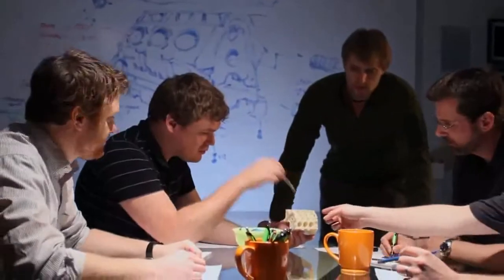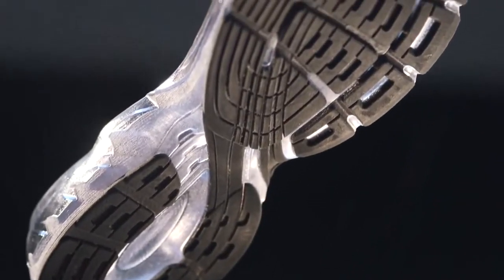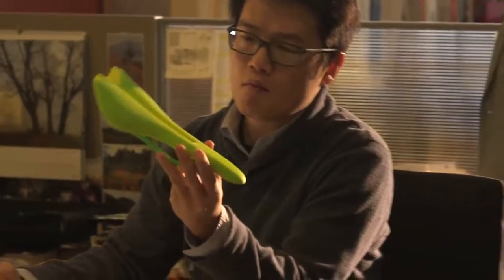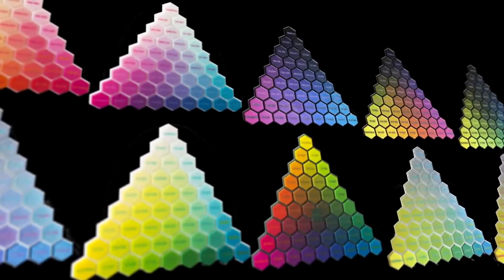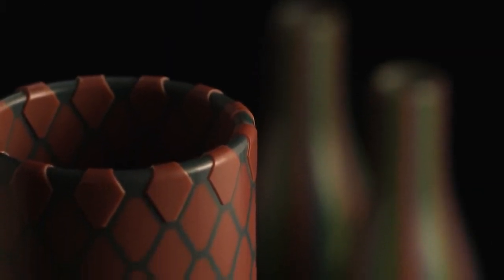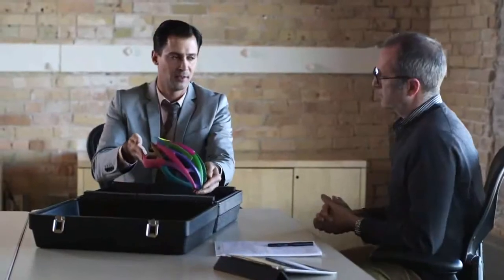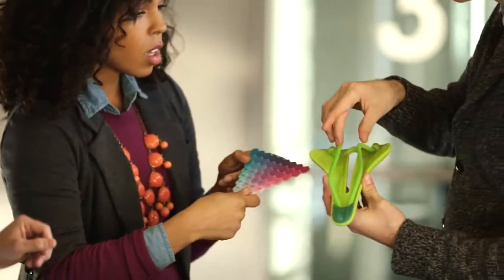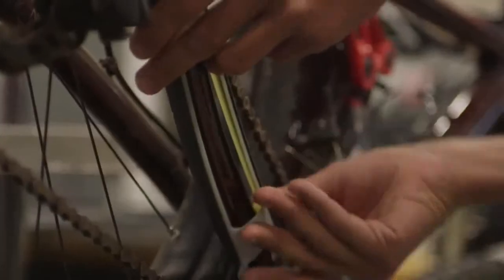Rapid Prototyping: Der weltweit erste 3D Drucker für mehrere Materialien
tobaTEC -Ihr Experte für Rapid Prototyping

Rapid Prototyping mit tobaTEC: schnell - präzise - flexibel

Können Sie sich das vorstellen? Mit unseren Rapid Prototyping Verfahren liegt ein heute, von Ihnen, konstruiertes Kunststoffteil schon morgen auf Ihrem Tisch! Denn was sich anfassen lässt überzeugt mehr als eine virtuelle Darstellung.

Mit freundlicher Unterstützung von Stratasys